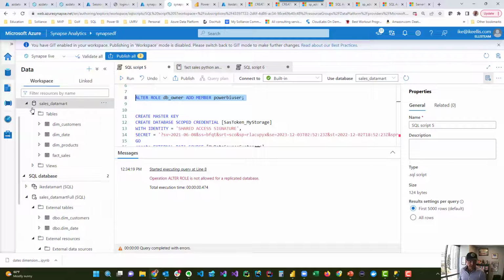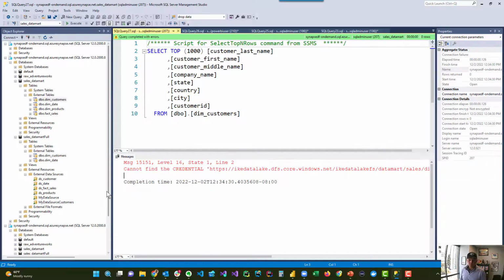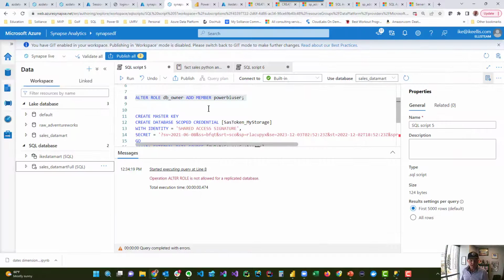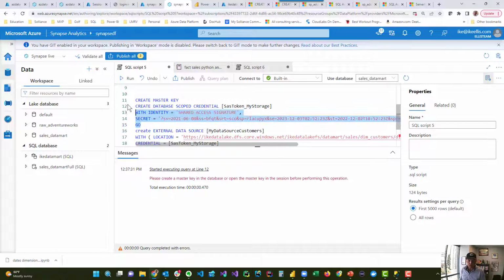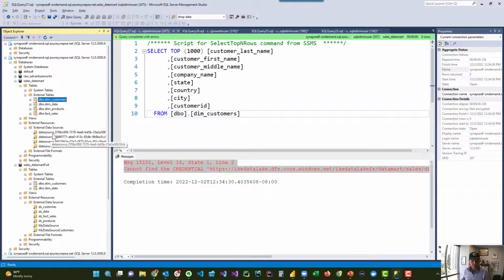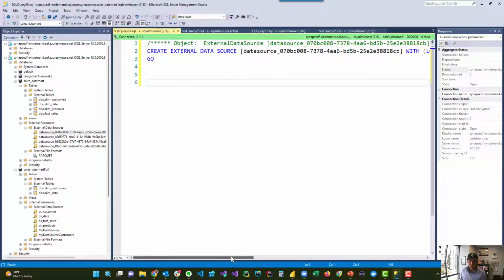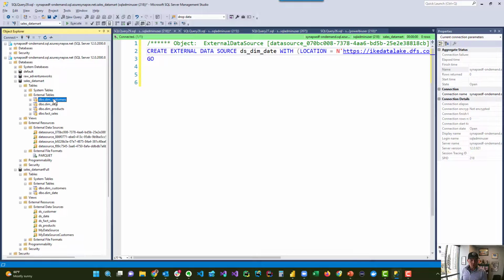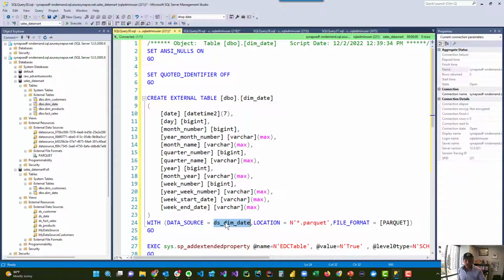Why you should not use an Azure Synapse Serverless SQL Pools replicated databases with Power BI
If you're trying to automatically connect a tool like Power BI or something else to an Azure Synapse Serverless Database and you keep getting errors, you aren't alone.  Just don't use that.  I'll show you why and I'll show you the longer term solution to these problems.

Thsi will solve this error:

Cannot find the CREDENTIAL ' because it does not exist or you do not have permission.

Operation CREATE EXTERNAL DATA SOURCE is not allowed for a replicated database.

Operation ALTER ROLE is not allowed for a replicated database.